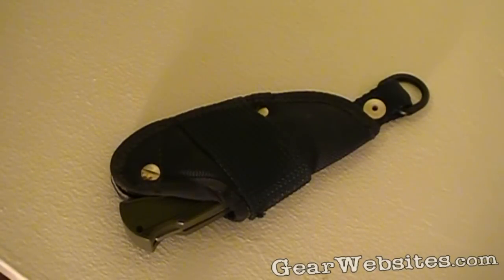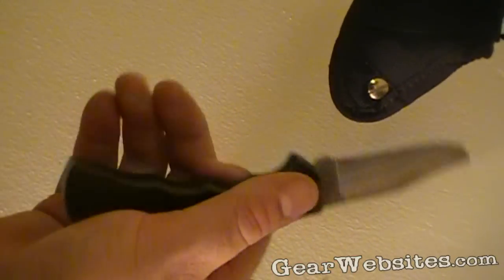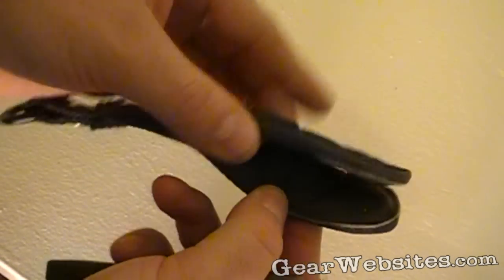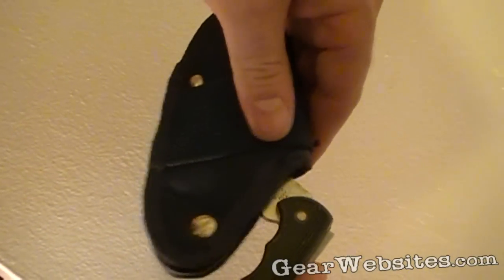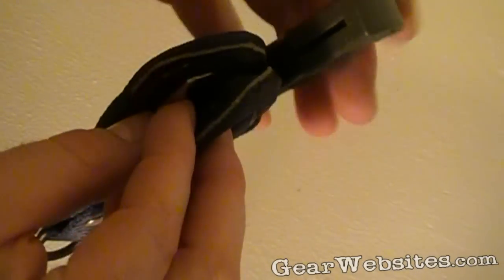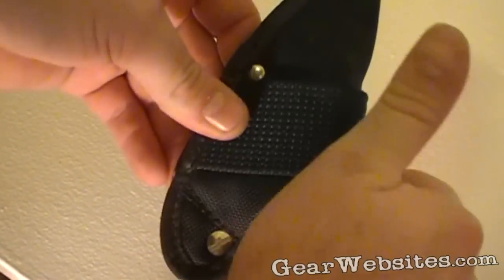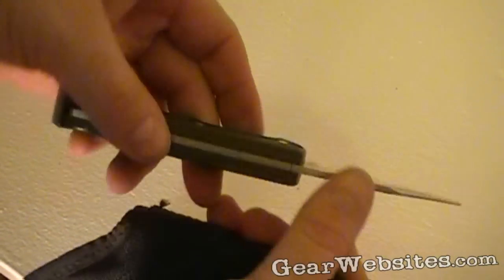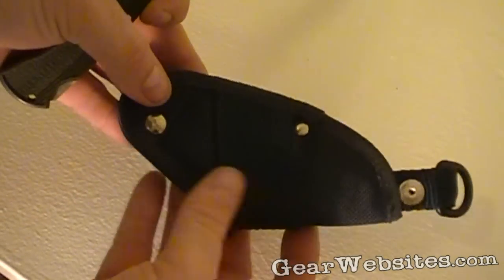Quick Draw Knife Sheath